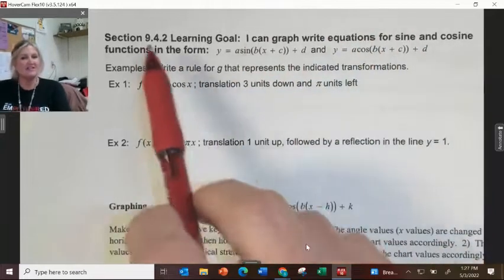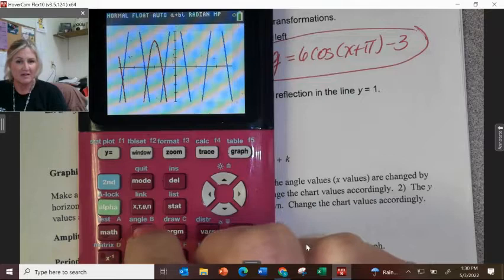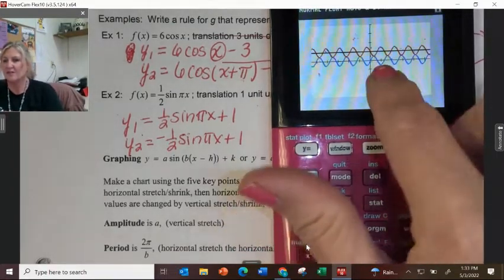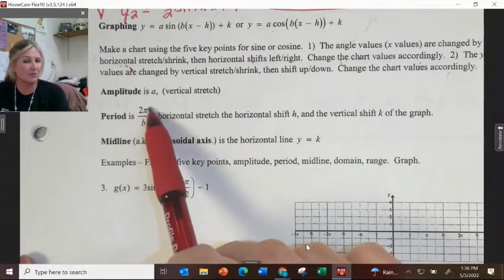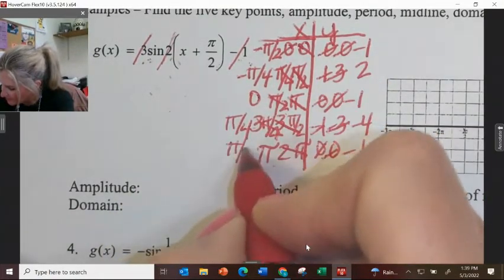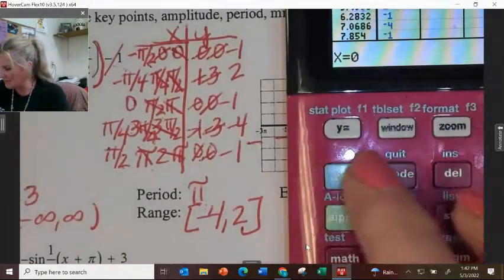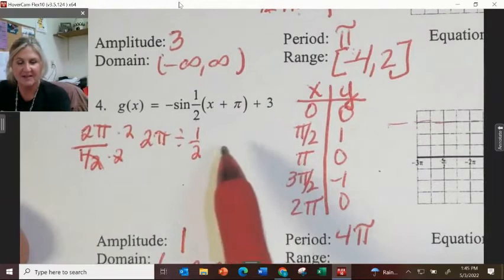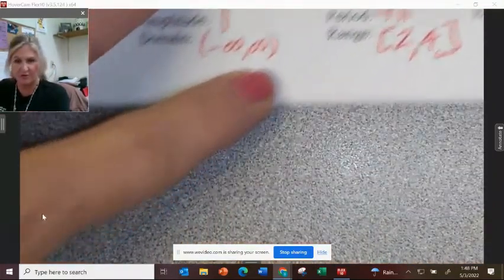Video Notes 9.4.2.B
Sine and Cosine curves with transformations